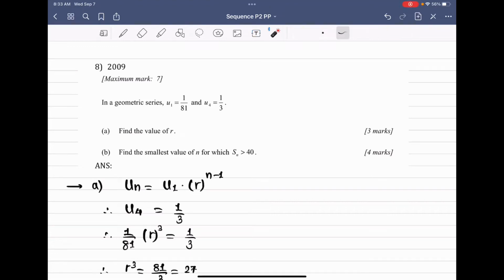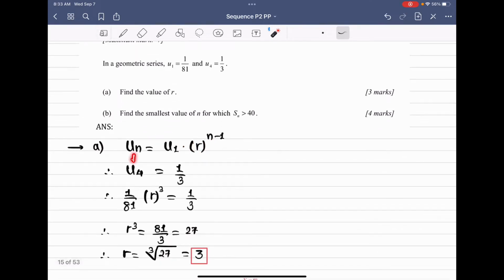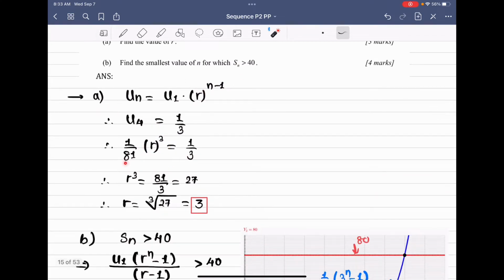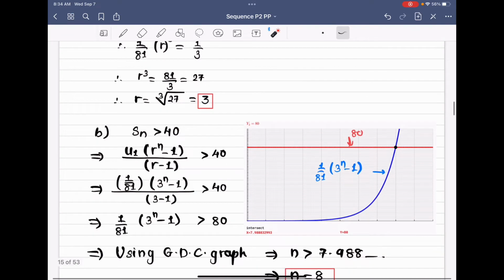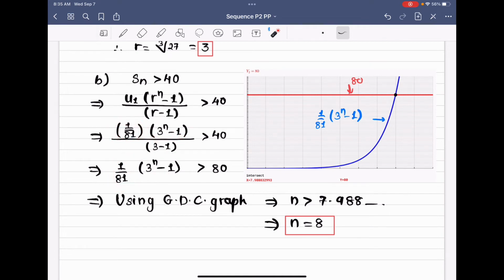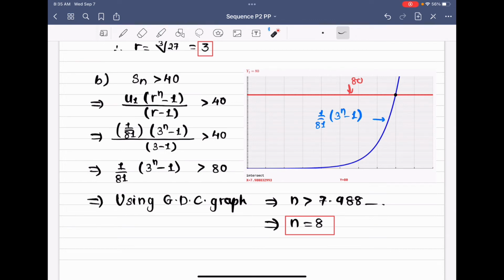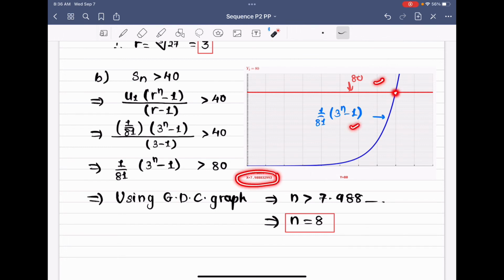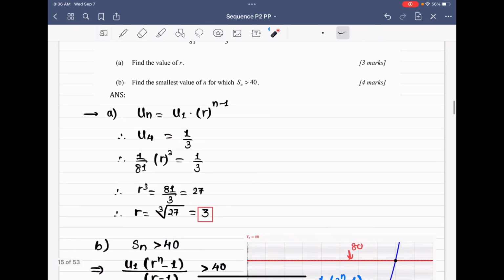Sequence 2009 P2 2